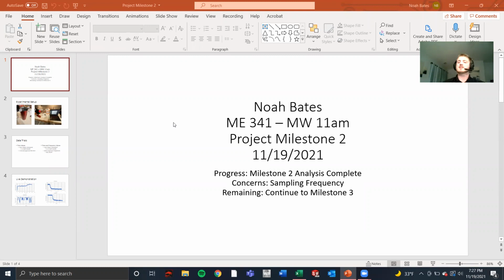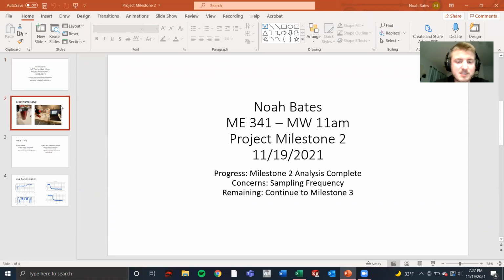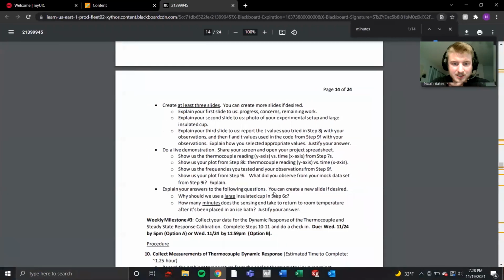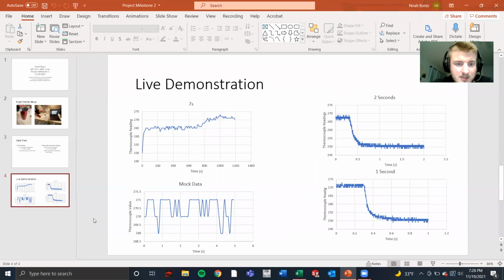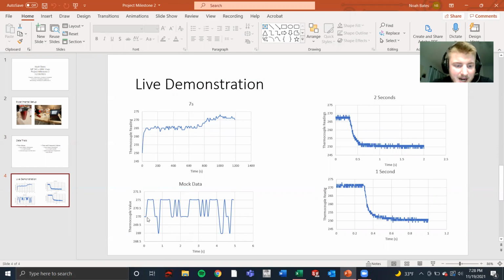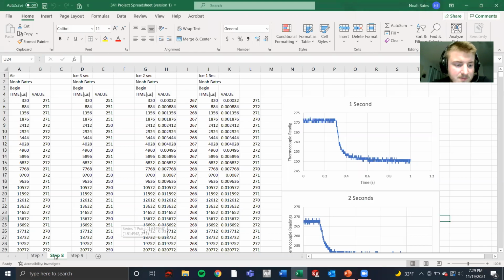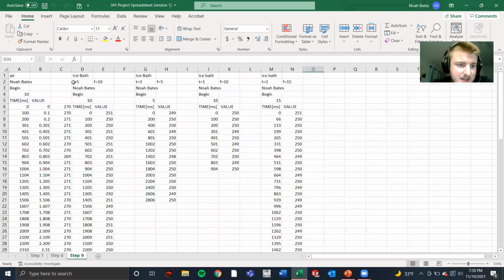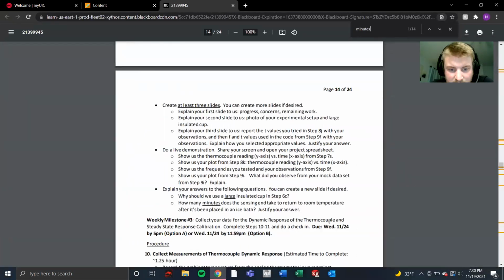Milestone 2 Video - 341